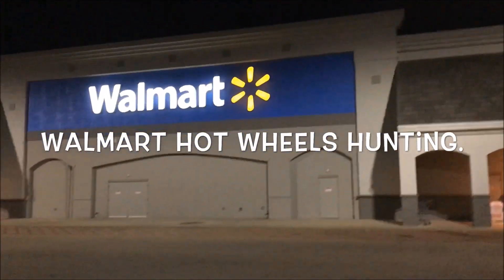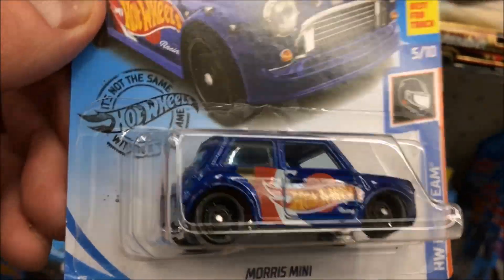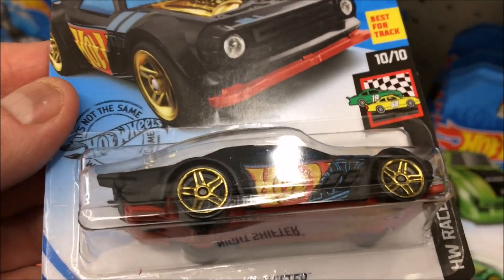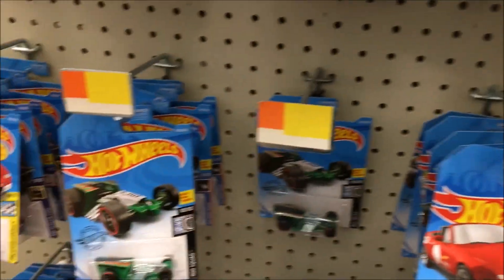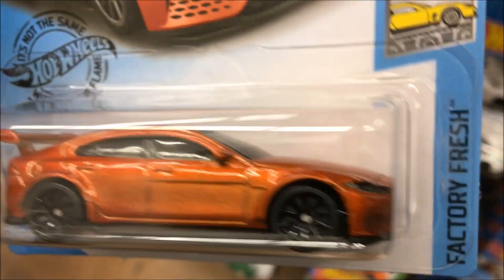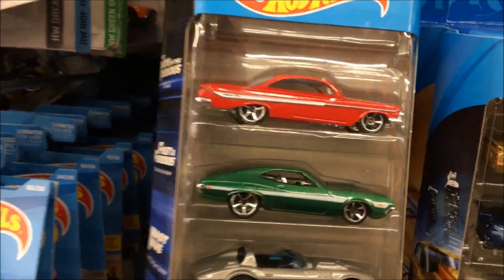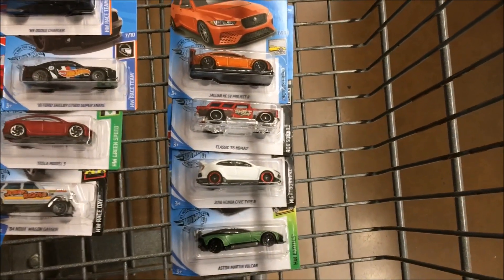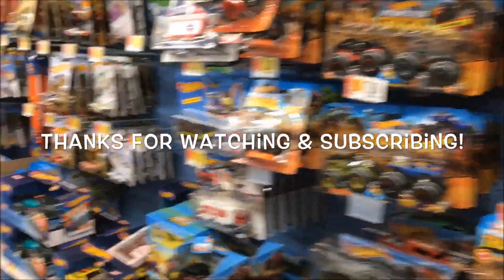Late Night Hot Wheels Hunting At Walmart//Diecast Cars-11/14/2019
After work tonight, I went Hot Wheels hunting at Walmart.

I was looking to see if they had any new 2020 Hot Wheels in stock yet. They did not.

It seems like the 2020 Hot Wheels will never get here to my area. I have done a lot of diecast peg hunting and have yet to see any real new ones.

Having said that, I still found some of my favorite Hot Wheels from 2019 here at this Walmart tonight.

I did find one 2020 Hot Wheels car. It is the sweet looking Night Shifter.

I ended up buying 10 diecast cars, including one from Matchbox.